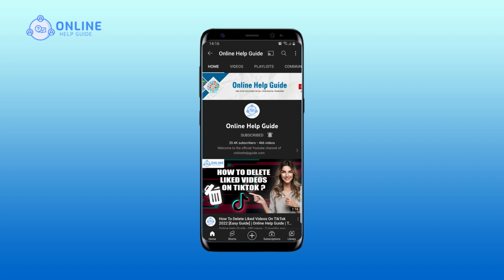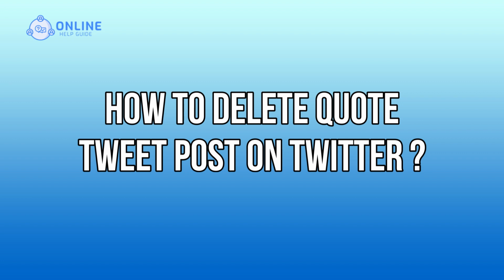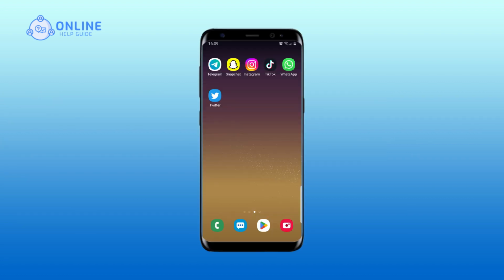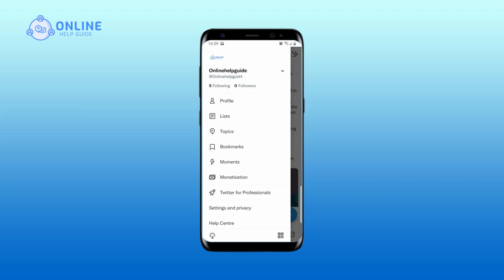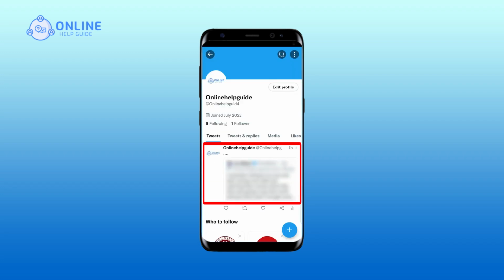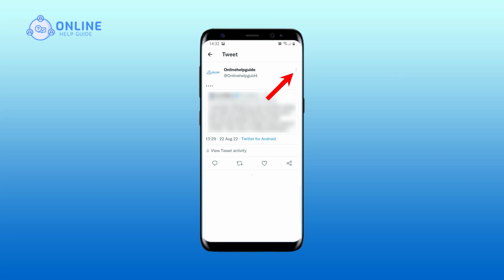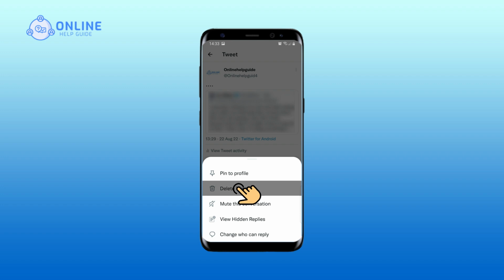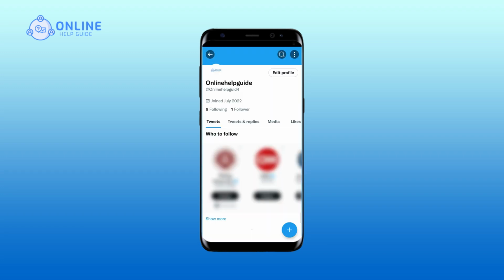How to Delete a Quote Tweet on Twitter | Twitter Guide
If you've ever posted a quote tweet on Twitter and later regretted it, don't worry - it's easy to delete. This tutorial will show you how to delete a quote tweet on Twitter, including any comments you added.